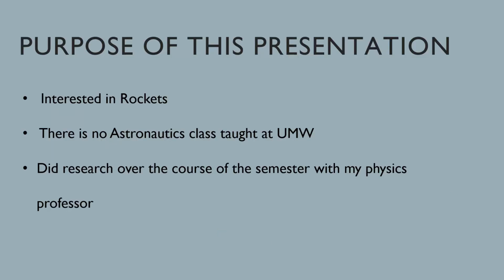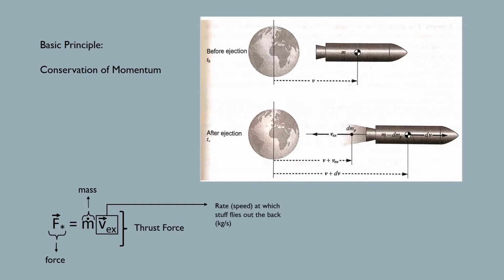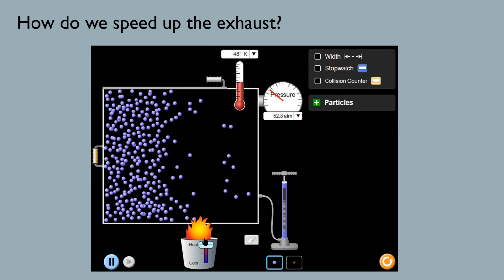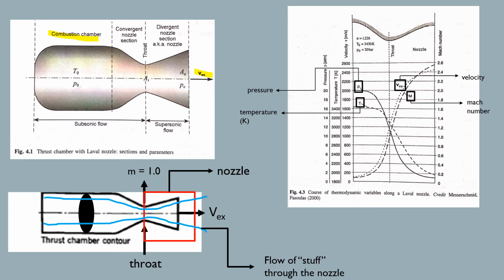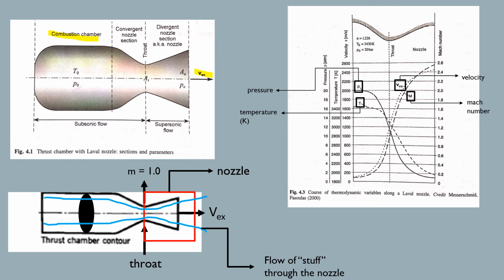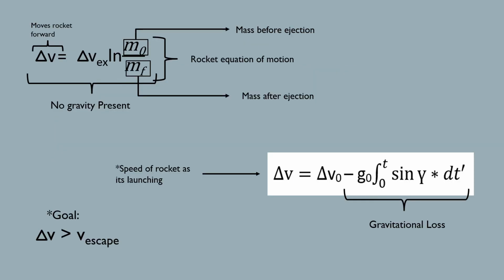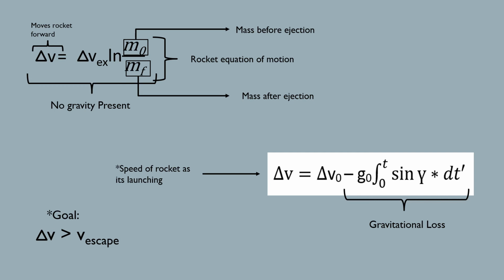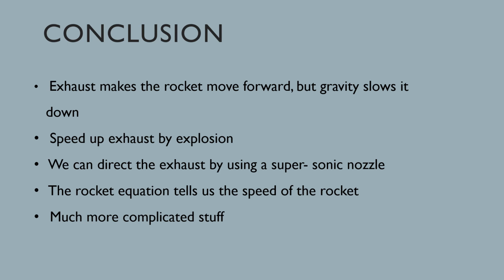URES research powerpoint Britteny Backus 1